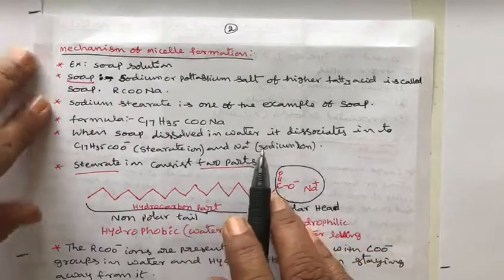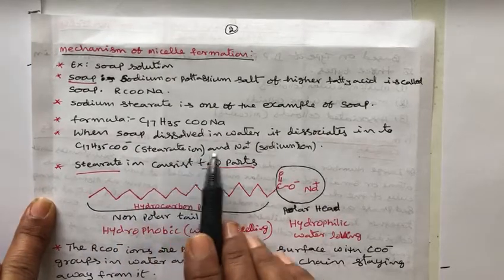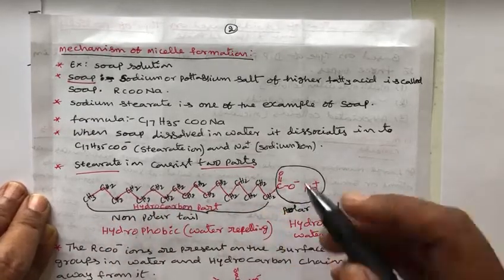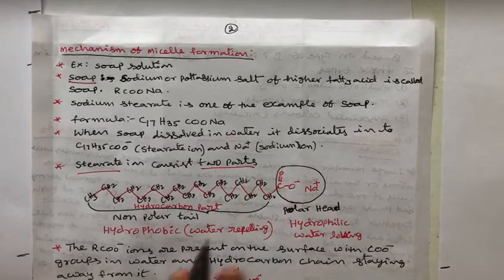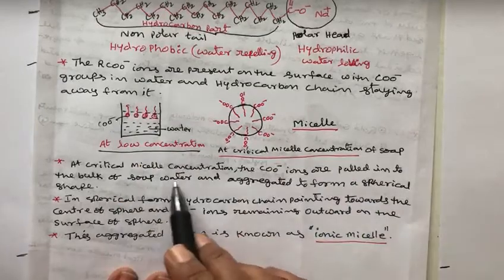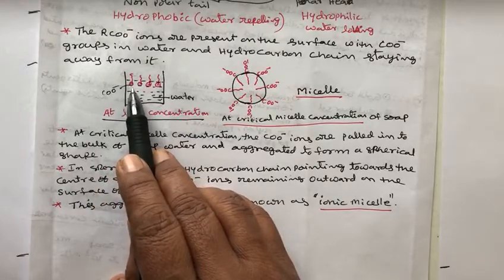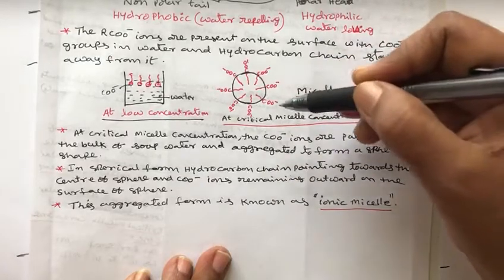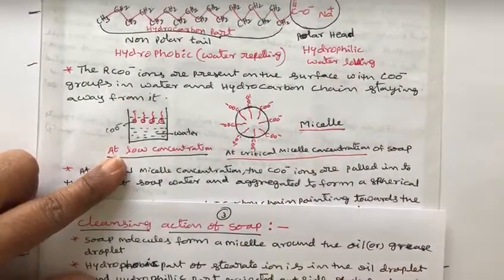classification of colloids on type of particles part - II